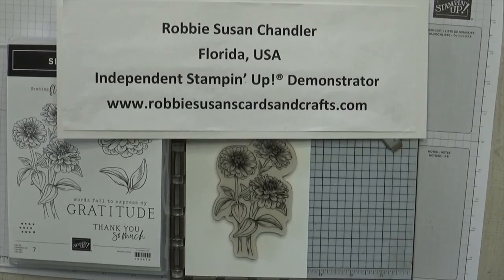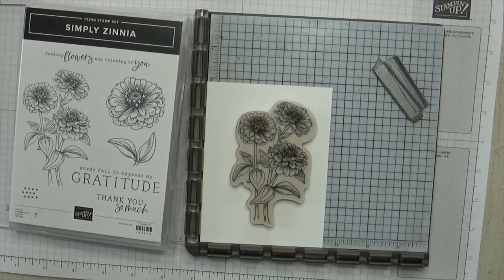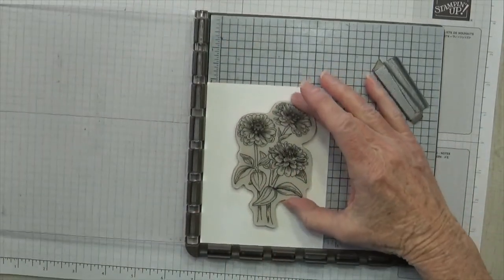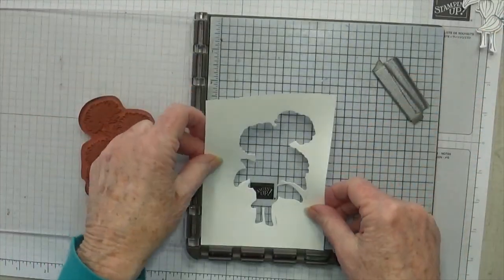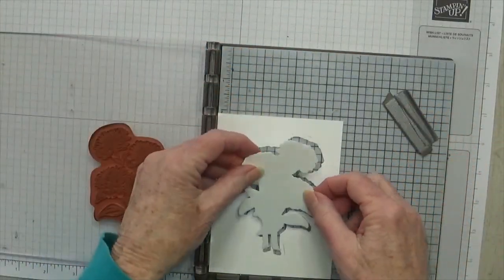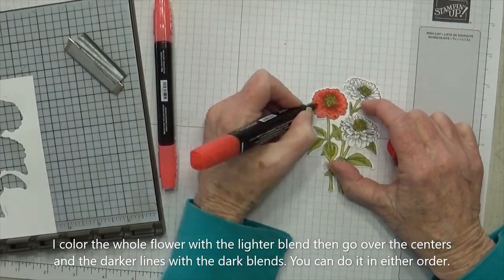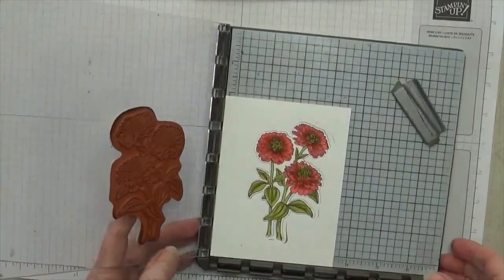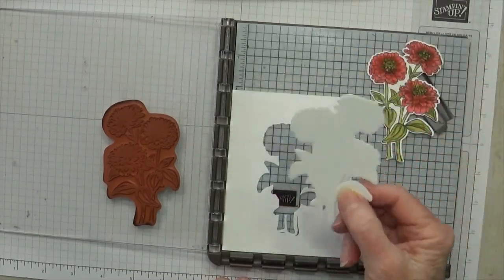Over Stamping Technique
Learn the over stamping technique! This technique really makes your images pop! Easy and fun!